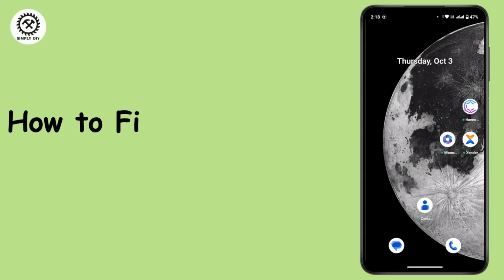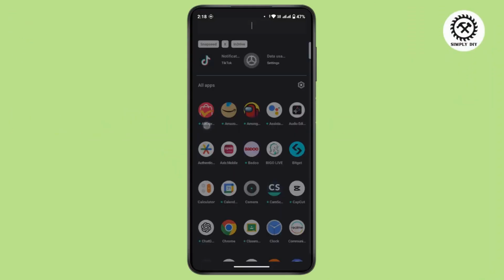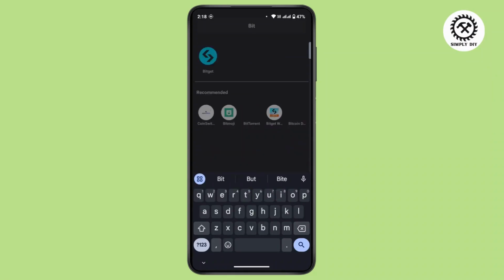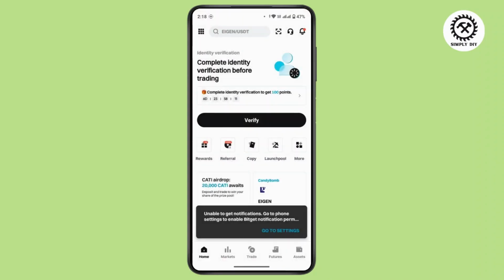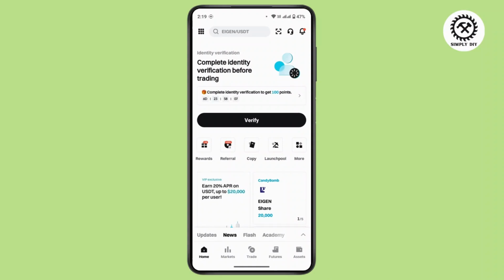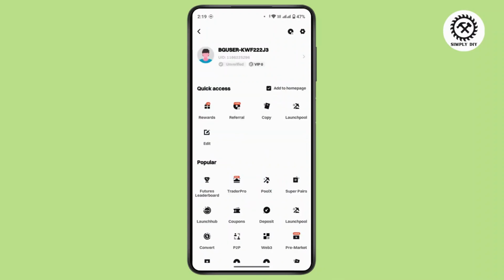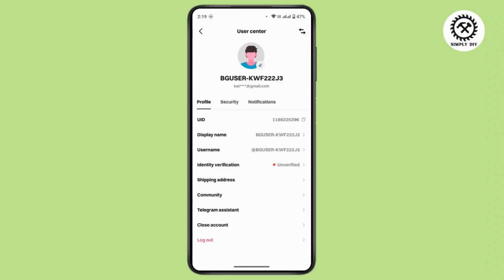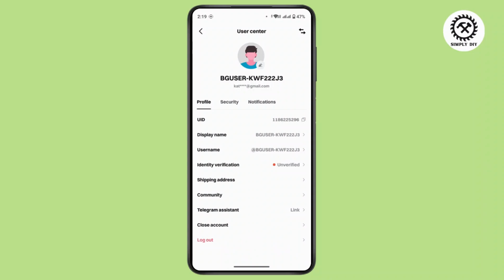How to Find Your UID on Bitget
Learn how to find your UID or User ID on BitGate with this easy-to-follow tutorial. In just a few simple steps, locate your unique User ID for secure and hassle-free use of your BitGate account. This video will guide you through the BitGate app, ensuring you can find your UID without any confusion. Stay safe and manage your account with ease!

Chapters:
00:00 - Introduction
Brief overview of finding your BitGate UID.

00:05 - Launch BitGate App
Start by opening the BitGate app on your mobile device.

00:10 - Access Profile Icon
Tap on the square-shaped icon in the top-left corner.

00:20 - Navigate to Profile Page
View your profile image and name on the new interface.

00:30 - Tap Profile Name
Tap your profile name to access the User Center.

00:40 - Find Your UID
Locate your unique UID at the top of the User Center page.

00:50 - Copy and Secure Your UID
Copy your UID and ensure it's kept safe and secure.

01:00 - Final Tips and Conclusion
Ensure your UID is unique and secure.